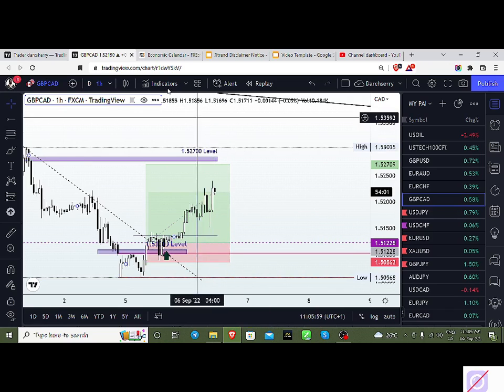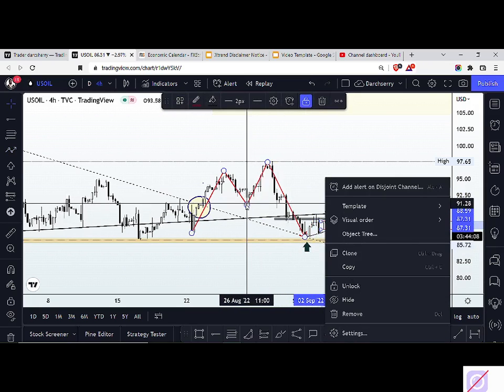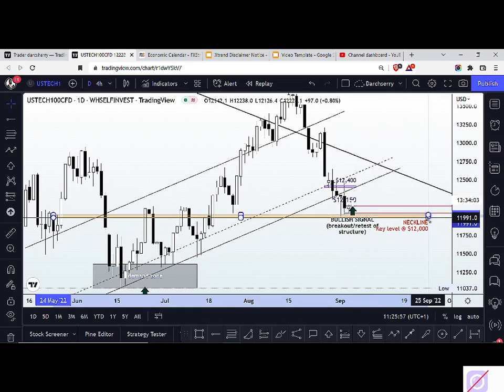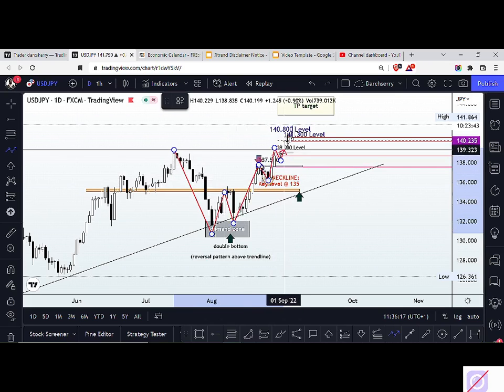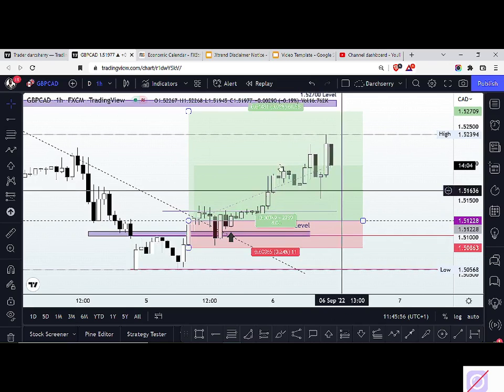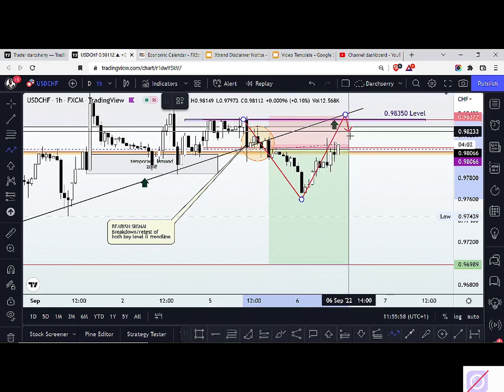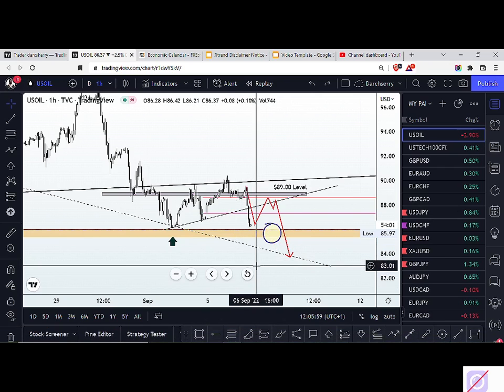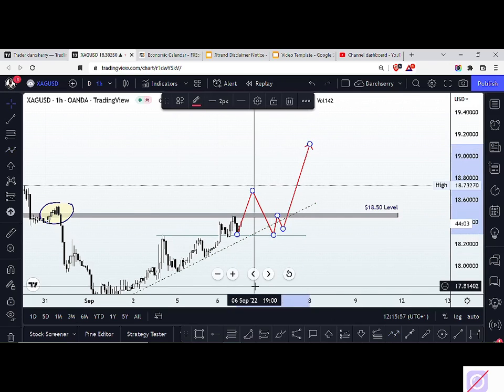Live Studio session Replay | 6th September 2022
For easy navigation, find below the time stamps breakdown of the charts we analyzed today (click on the timestamp to choose your pair):